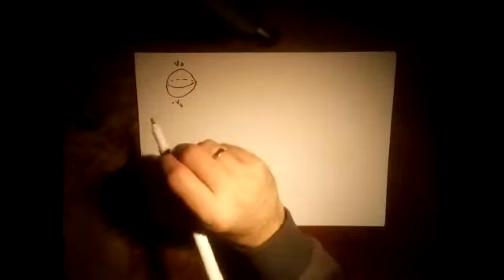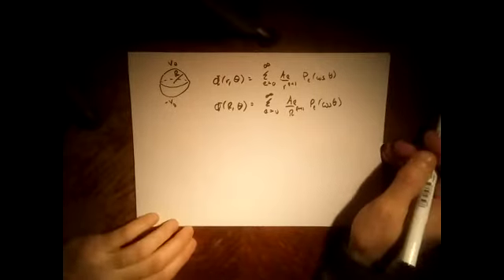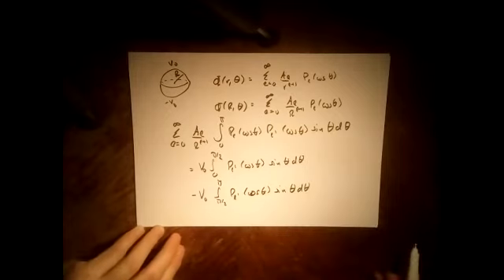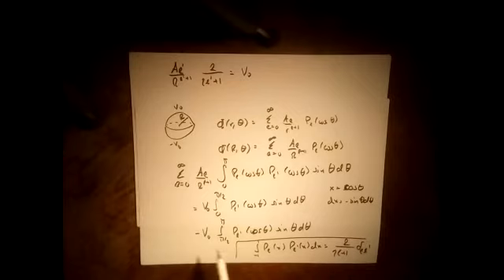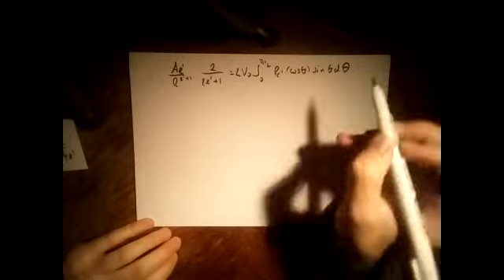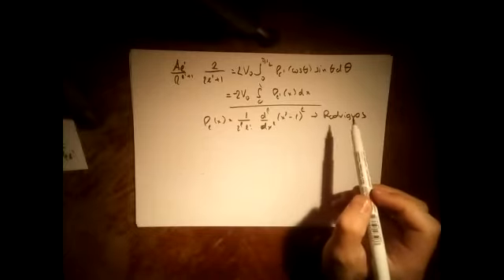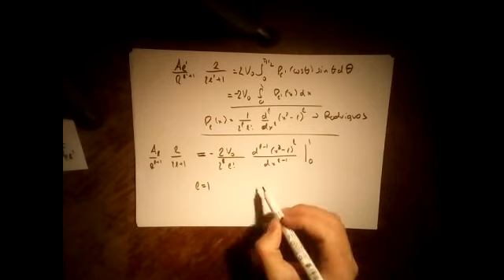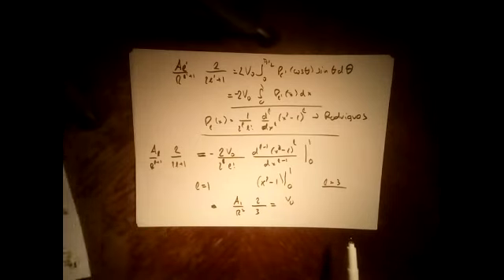Electrodynamics Exercise 1: Sphere with hemispheres held at opposite potentials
Solution of the problem of the sphere with the upper hemisphere held at potential V0, the lower hemisphere held at potential -V0.